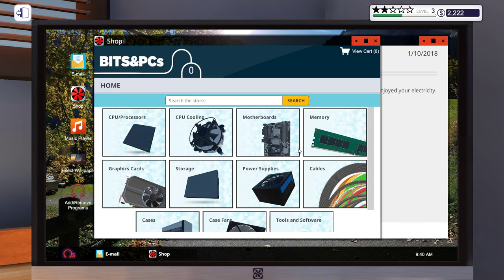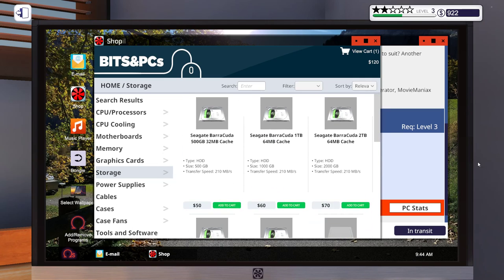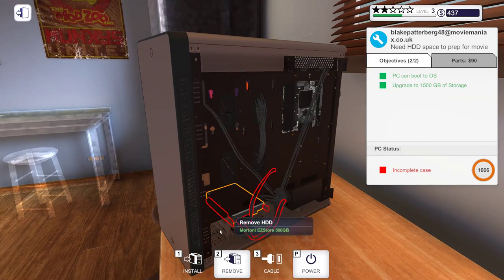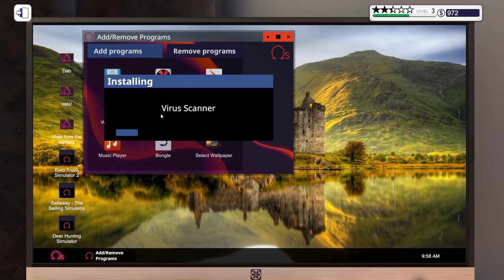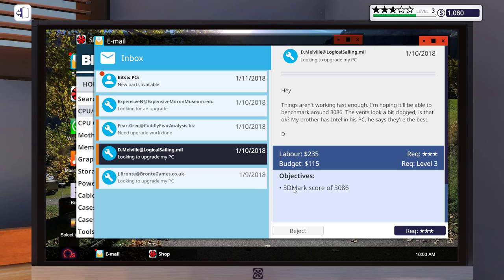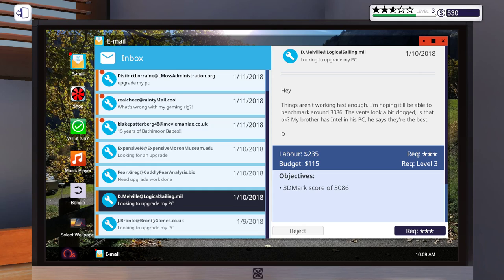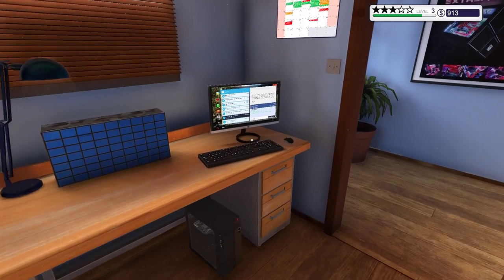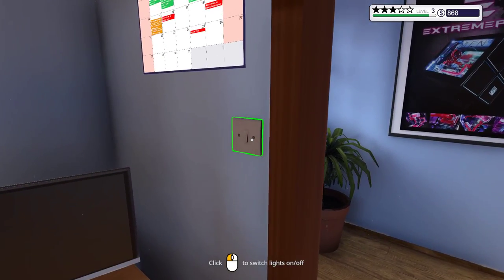PC Building Simulator - Ep. 3 - Hidden Objectives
Let's Play PC Building Simulator!

In this episode we get exposed to hidden objectives in customers' emails. It's not enough to just look at the list anymore, we actually have to read and understand what the customers want. Exciting!